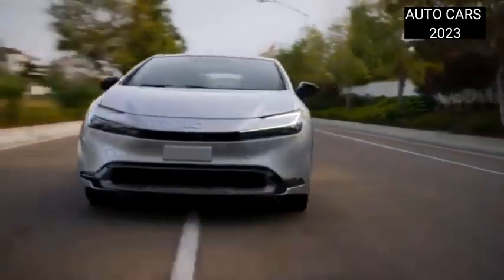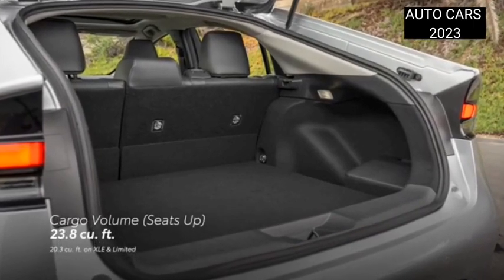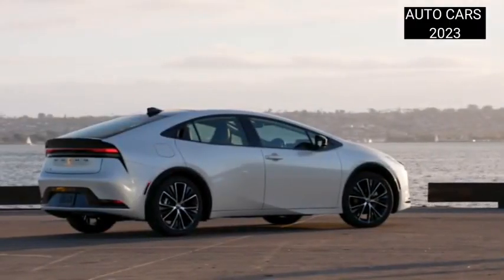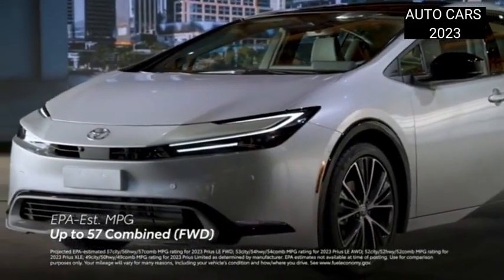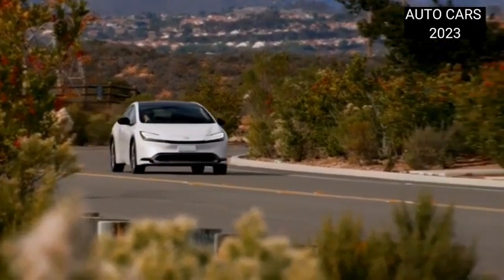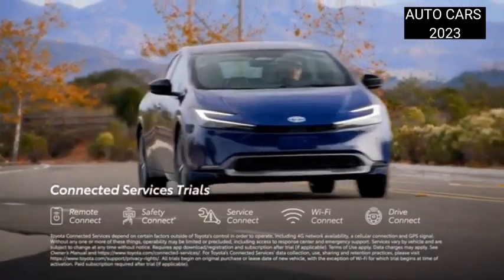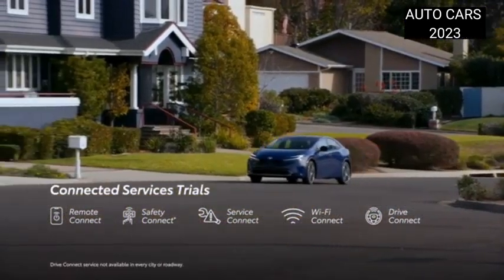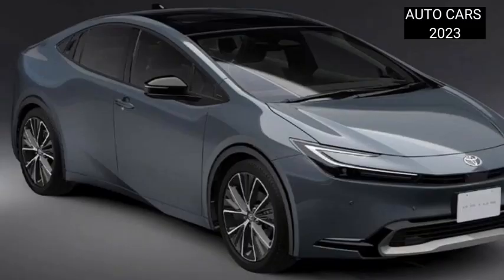All-new Toyota Prius unveiled for 2023 with sleek design Part 2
As for the regular hybrid model, there are two powertrain options, a 2.0-litre and a 1.8-litre. The 2.0-litre comes with 190bhp and although Toyota hasn’t revealed performance figures yet, it says every model offers “captivating driving performance”. Up front there’s a MacPherson strut set up and double wishbone suspension at the rear which Toyota says provides stability, responsiveness and “easy line-tracing ability”.